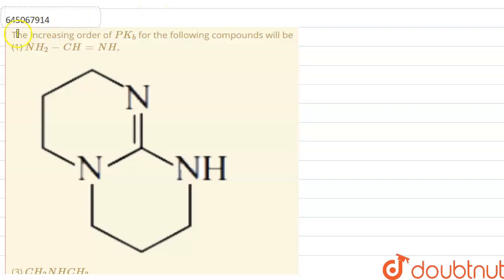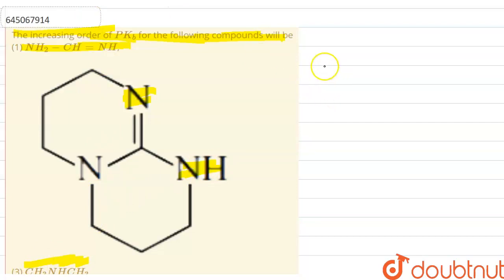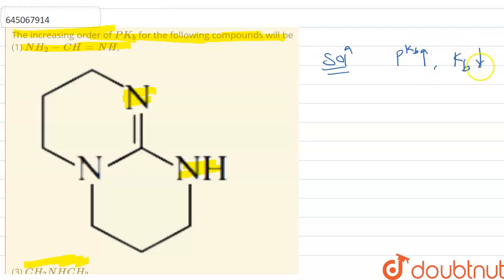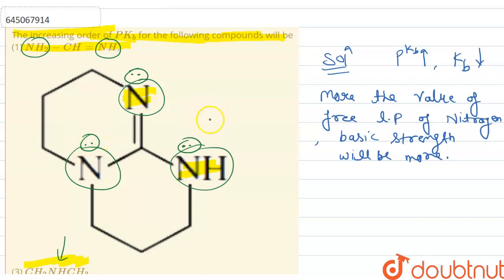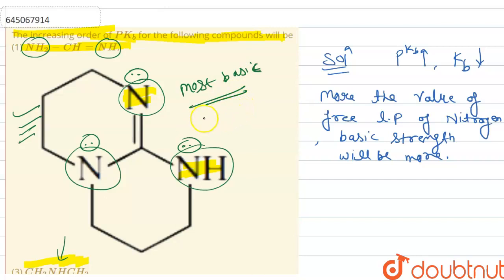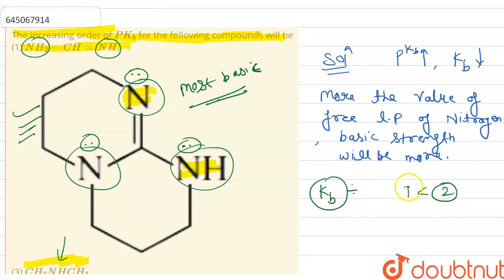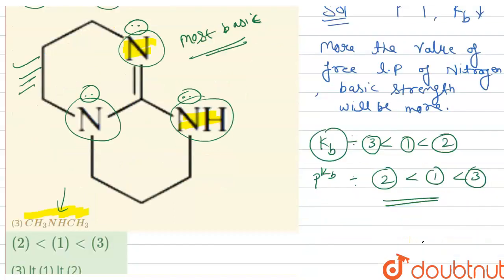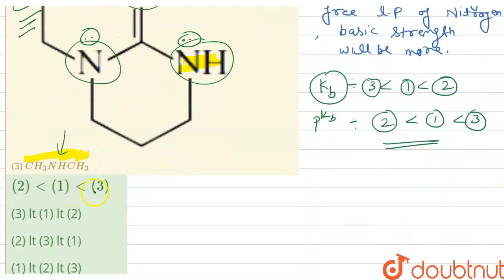The increasing order of PK_(b) for the following compounds will be (1) NH_(2)-CH=NH,(3) CH_(3)NH...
The increasing order of PK_(b) for the following compounds will be (1) NH_(2)-CH=NH,(3) CH_(3)NHCH_(3)
Class: 12
Subject: CHEMISTRY
Chapter: NTA NEET TEST 25
Board:NEET

👉 Have Any Query? Ask Us.